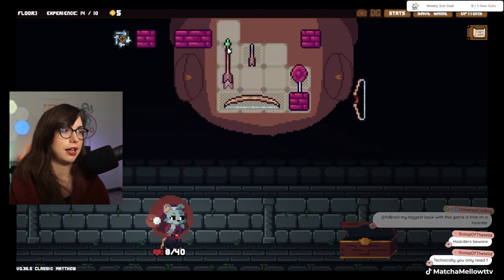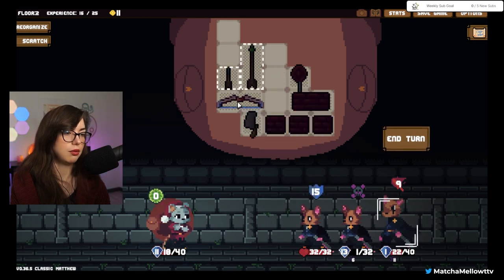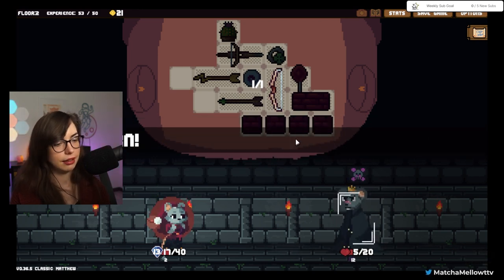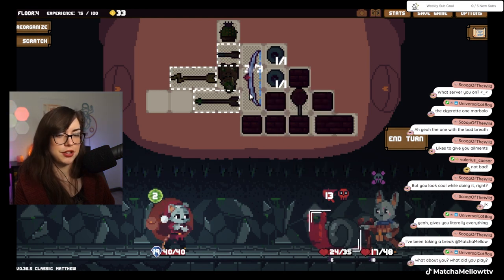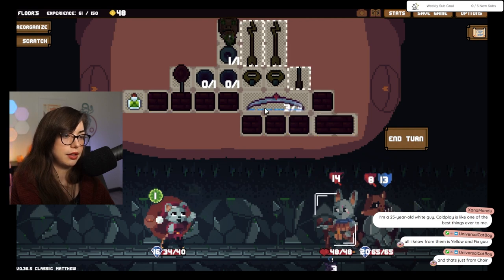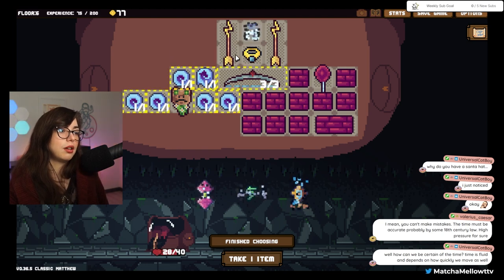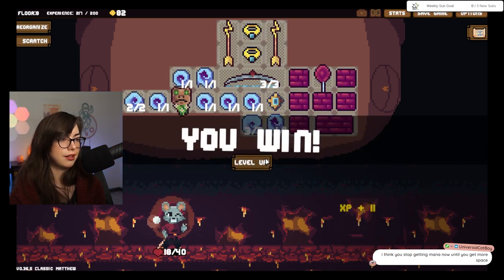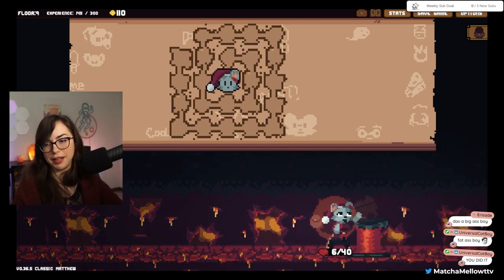2023 | THE BEST BOW BUILD | Backpack Hero latest patch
Backpack Hero is an amazing roguelike inventory management game. Think of Slay the Spire, but instead of cards you get items which you can put into your backpack. It's quickly becoming one of my favorite games of this year.

My channel is about Cozy, Soothing, gaming.